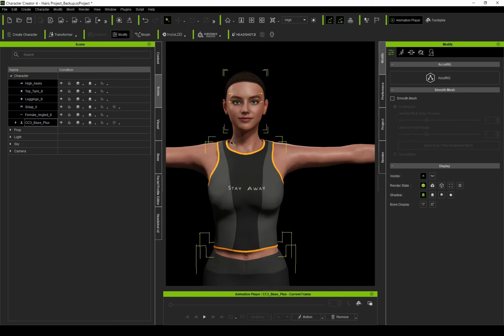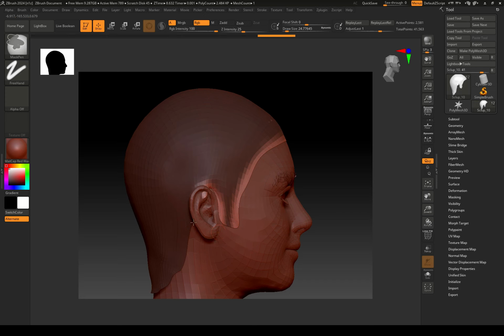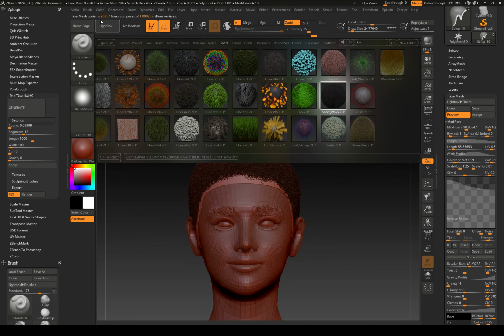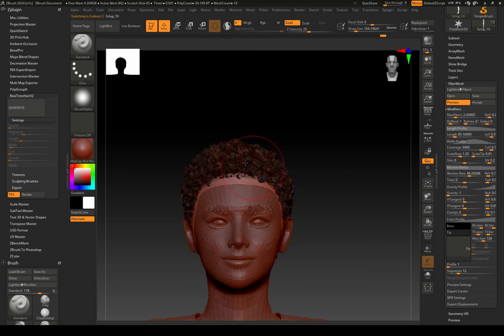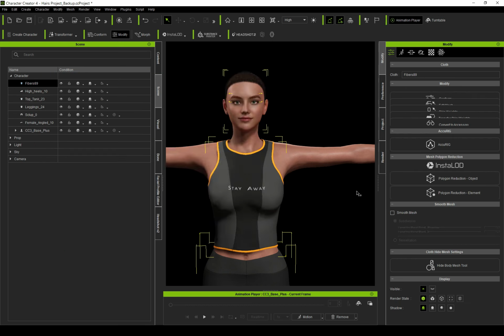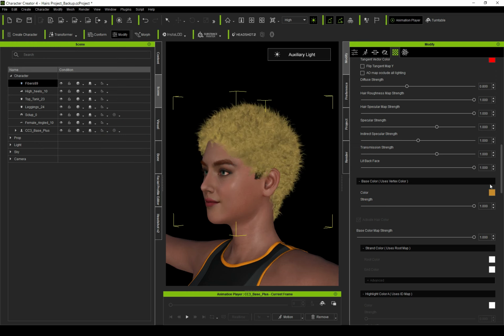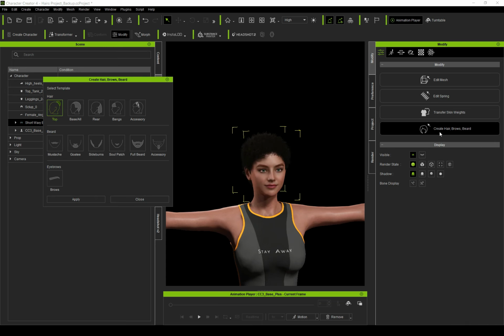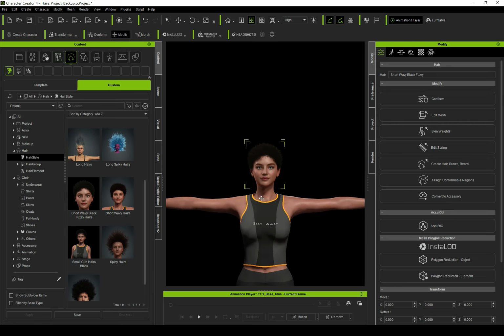Zbrush/Character Creator 4 Creating Short Black Fuzzy Hairs Tutorial [Hair Style 2]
Dive into the world of 3D art with me in this tutorial! Learn how to create realistic curly hairs in ZBrush using Fiber Mesh and RealTime Hair. This is the 2nd part of our tutorial series, each video is a standalone guide and different from the other.

In this tutorial, I'll walk you through the essential steps to craft game-ready, lifelike hair for your characters.

If you want to get all of the hair models for free then I need 20 Subscribers, 20 links, and 20 comments for each of the models.

Here are the links for all different types of hairstyles.

Please support and like my artwork because motivation works for artists like oxygen.